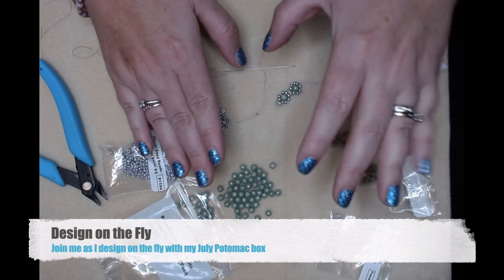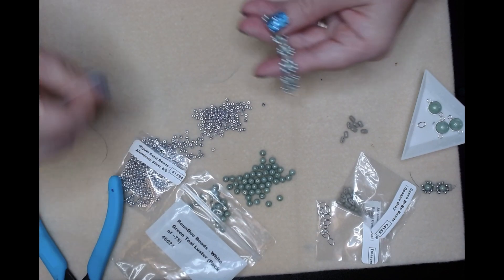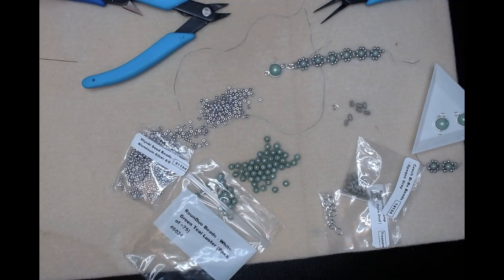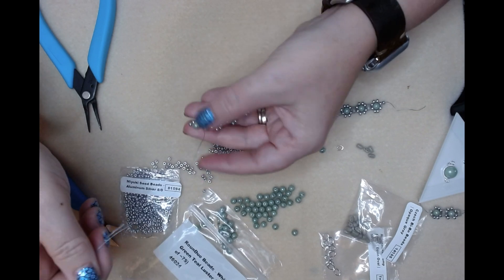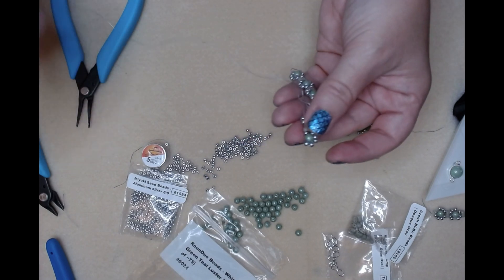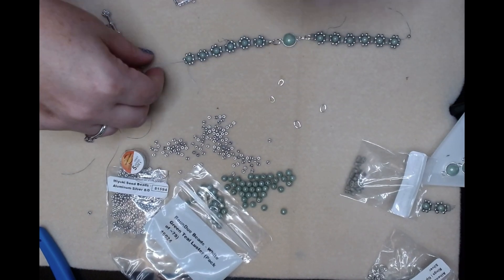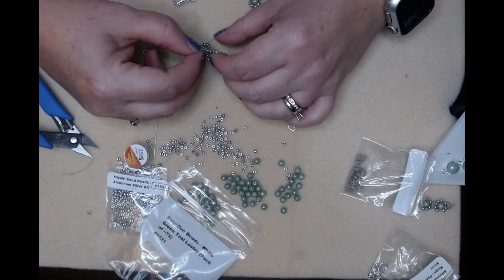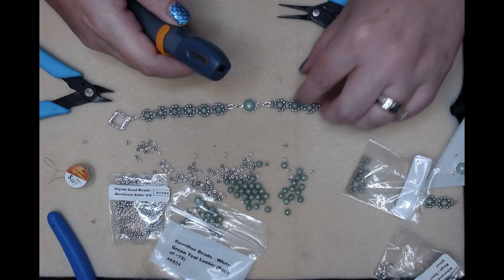Design on the Fly Potomac beads July 24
Hello Friends! Join me as I share with you my design on the fly with beads from TreasureEditionSubscriptionBox from @Potomacbeadco
potomacbeads Their July 2024 edition of the subscription box.

Items in the video include

July 2024 Treasure edition of their Best Bead Box.

Dragon Thread

clasp

various pliers and cutters

Join me live on Fridays with Tricia from @TriciasPinkPoodleCrafts for a time of beadalongwithfriends

You can find me online at:
Facebook.com/Mtnittanycreations
Instagram.com/Mtnittanycreations
Youtube.com/amberscott2522